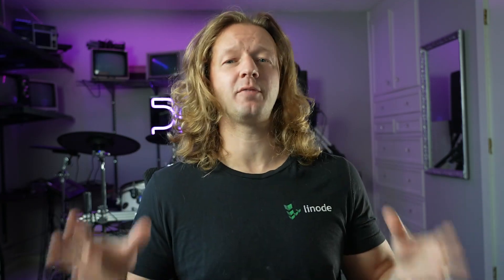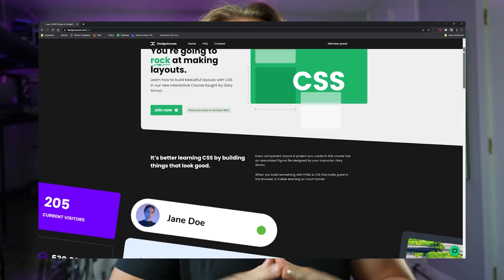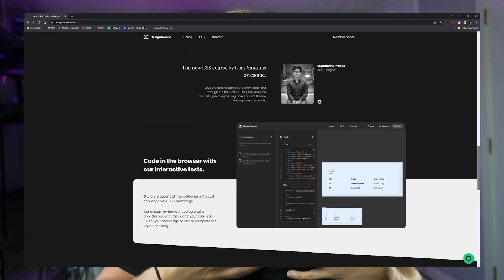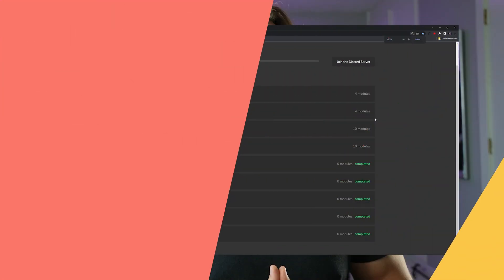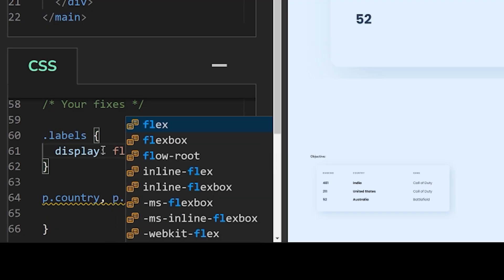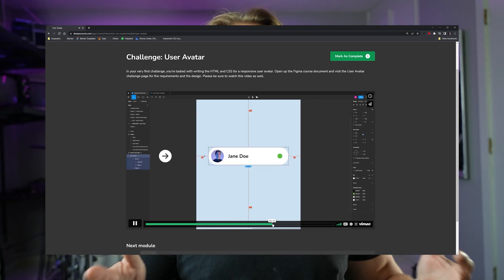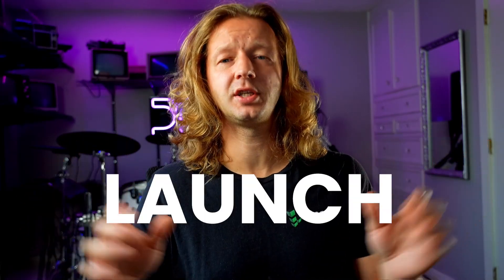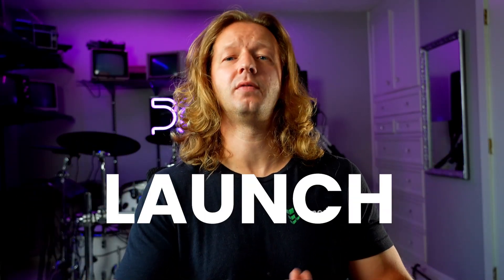My Interactive CSS Course Pre-Launch - Join Today!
-- Hey everyone, Gary Simon here and today's a big one! The 1 week long pre-launch of my new interactive CSS course is here -- so from today (October 3, to the 10th), you'll be able to take the course for 25% off.

This course is focused on helping you build layouts with Flexbox and the Grid. This is a purely project-based course, and all of the designs that you learn to create with HTML and CSS, have been designed in Figma by yours truly -- ME! (There's just something about learning frontend development with designs that actually look good).

This course also consists of 3 different ways to learn. Video, ((obviously)).. Interactive in-browser coding challenges where you're tasked with applying what you've learned in order to fix layouts, and projects where you take a design I created in Figma, and make it a reality in the browser using what you've learned to that point.

This pre-launch means that you're able to pay for the course now at a discounted price, and gain access to the course and start taking it TODAY, while it's not quite finished. I'm still actively building out the course, which will be 100% completed by Black Friday, which is just 8 weeks away on November 26.

So, if you're a UI/UX designer but don't have a solid grasp on the designs you create are actually implemented in the browser with HTML/CSS, I strongly recommend that you take this course.